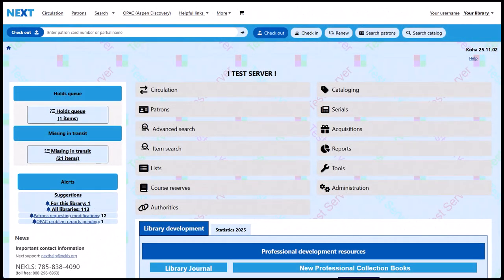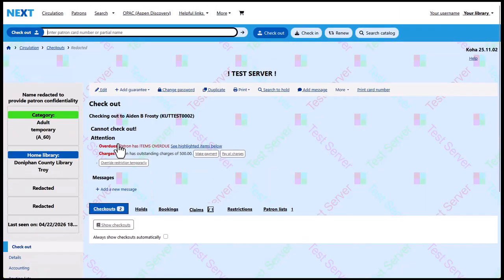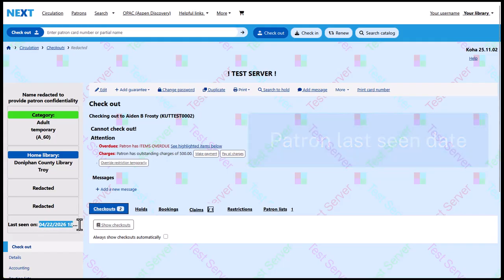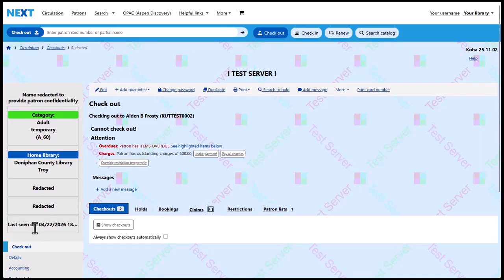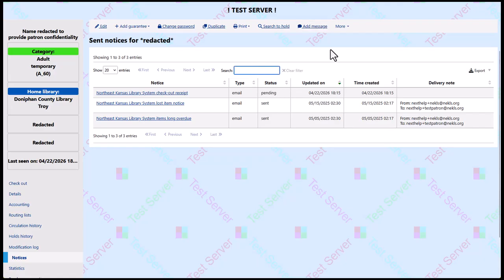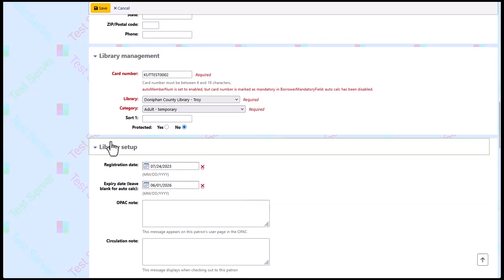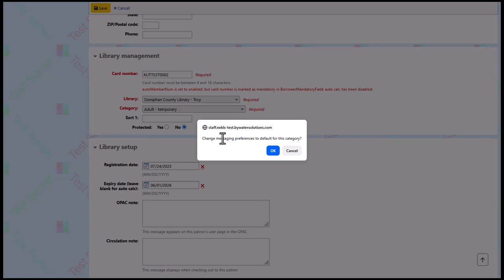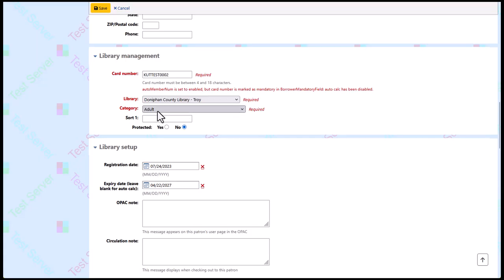Koha 25.11 patron account changes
0:00 - Introduction
1:10 - Patron last seen date
2:00 - Search notices
2:45 - Update account expiration date on category change